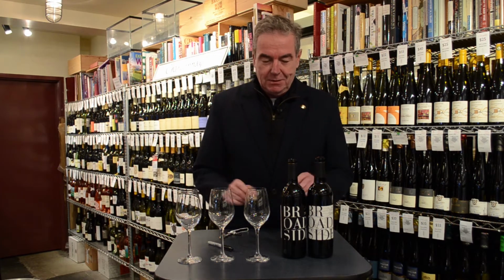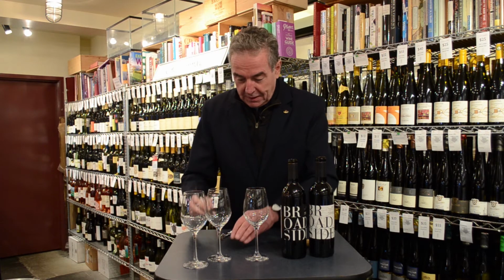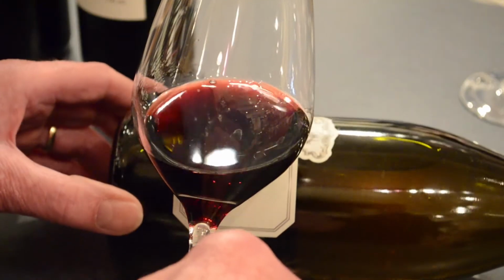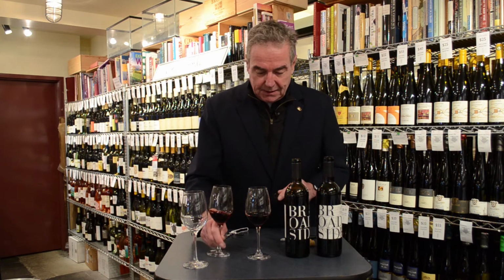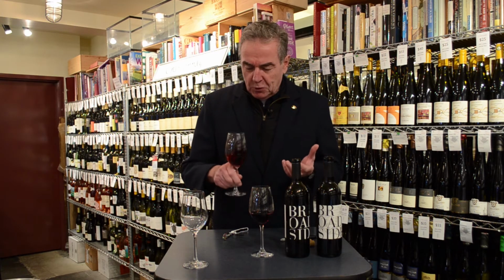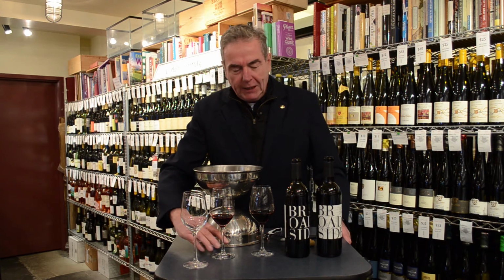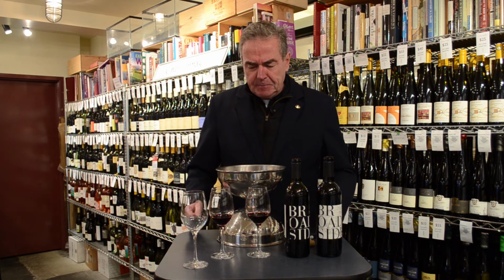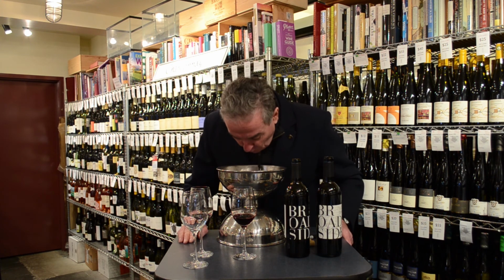Here's One I Made For You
Wine tasting with William!

Wine Wisdom from William - #50